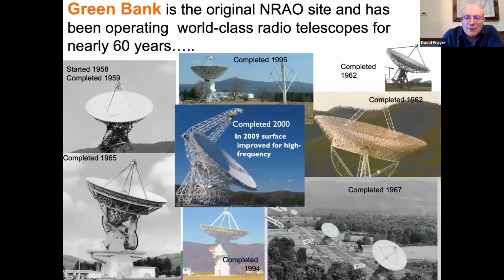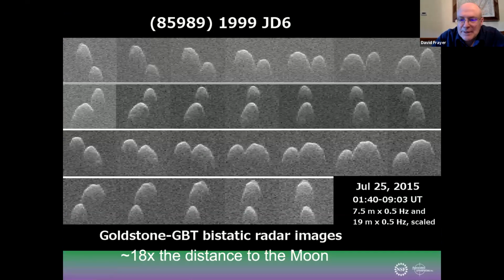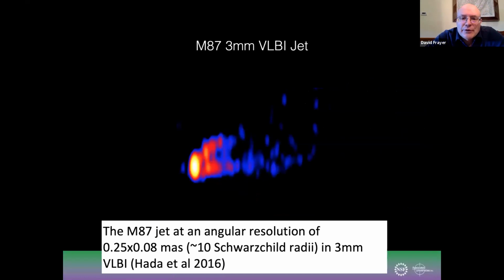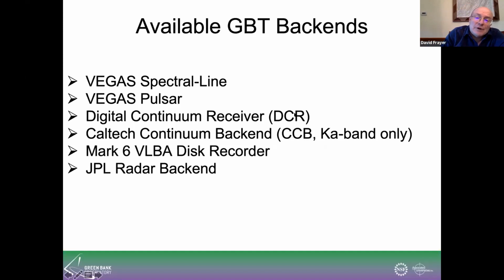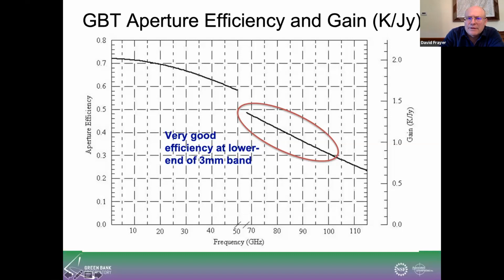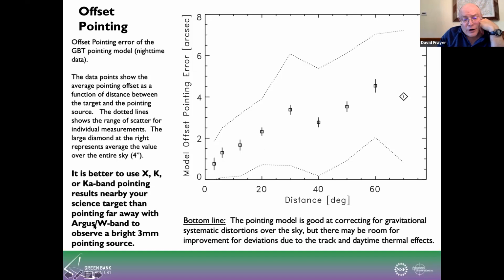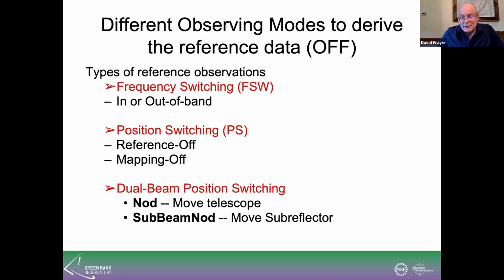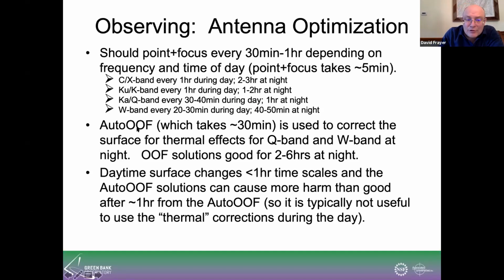GBT Observer Training: 2 The Green Bank Telescope David Frayer